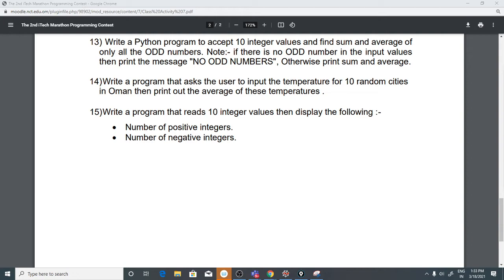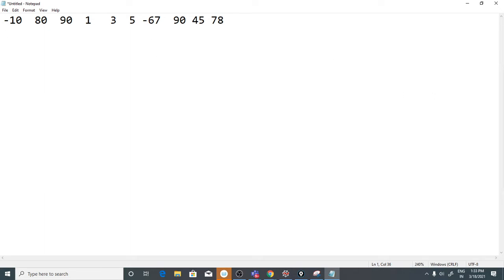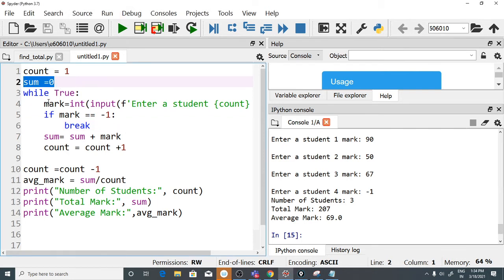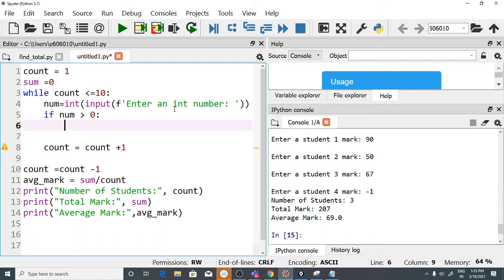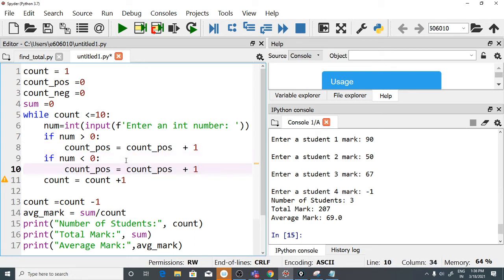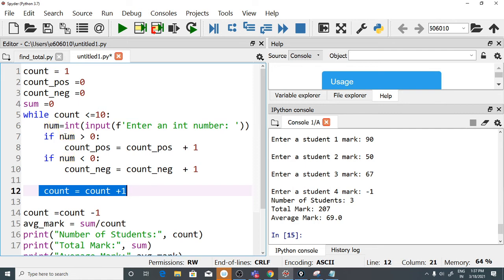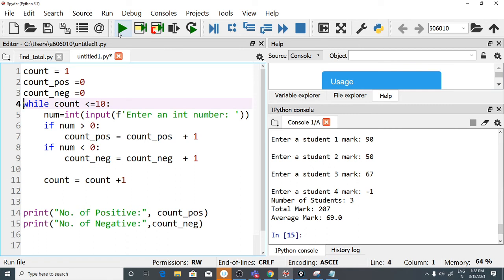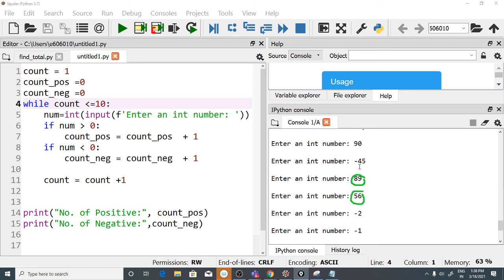Python Problem Solving Using while loop 1